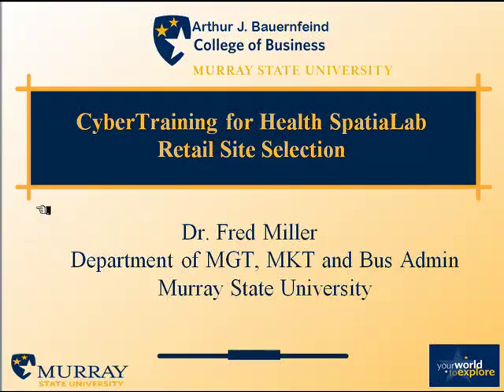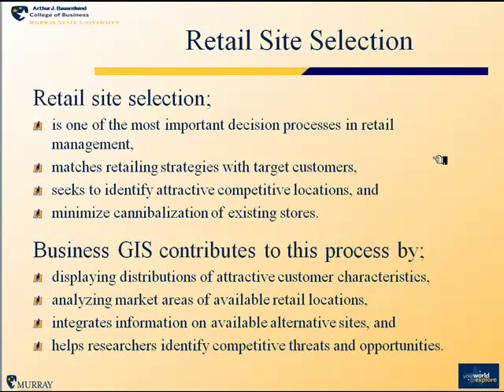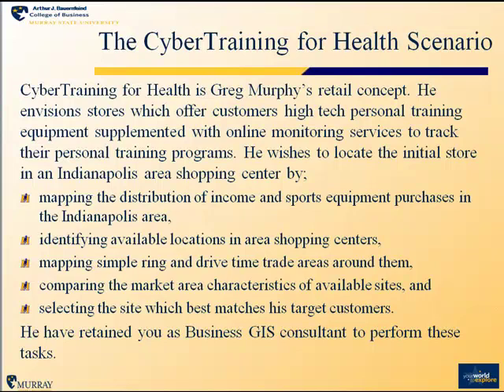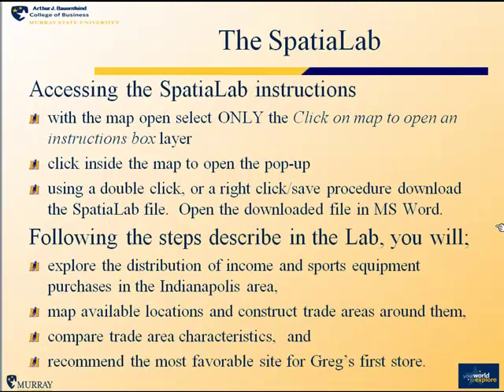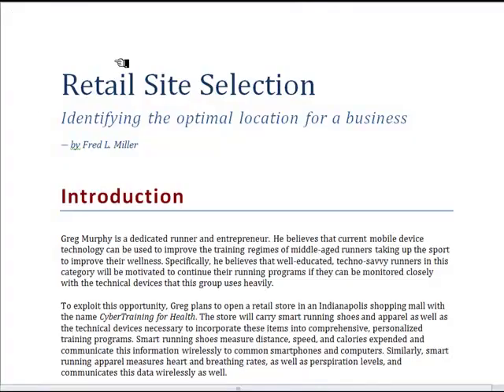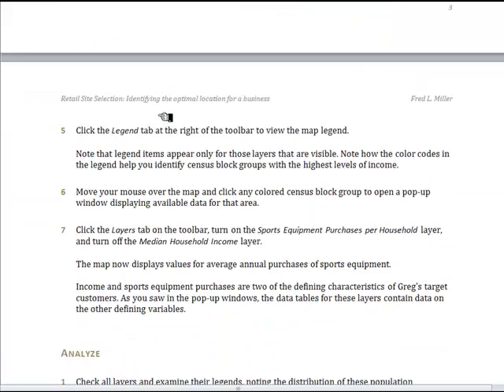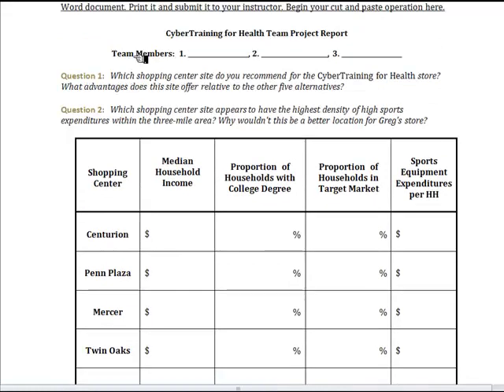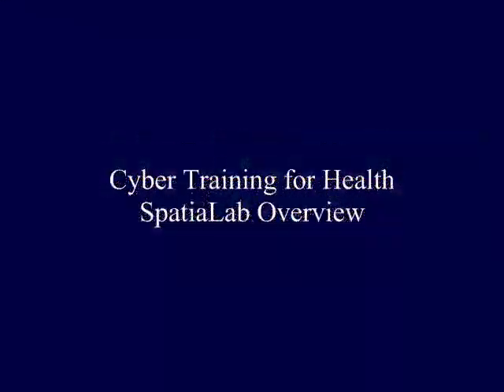CyberTraining for Health SpatiaLab Video Tutorial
This video tutorial provides an overview and instructions for theCyberTraining for Health SpatiaLab which covers retail site selection in Indianapolis, IN. The map for the SpatiaLab is hosted on the RacerGISOnline and ArcGISOnline systems If asked for login information use the ID RGOGuest and the password mktgis